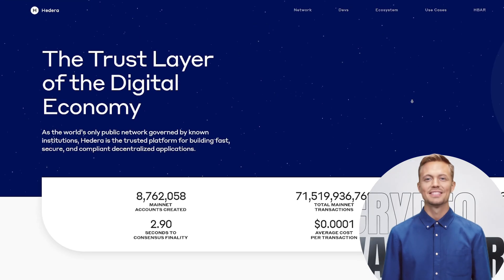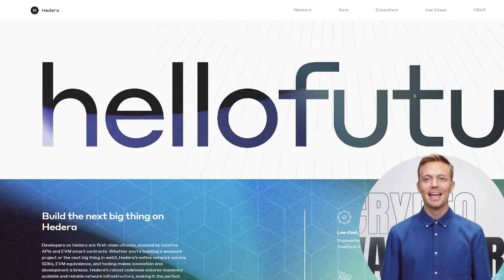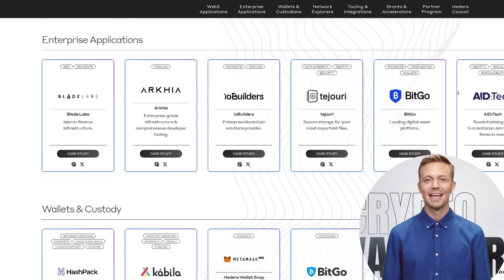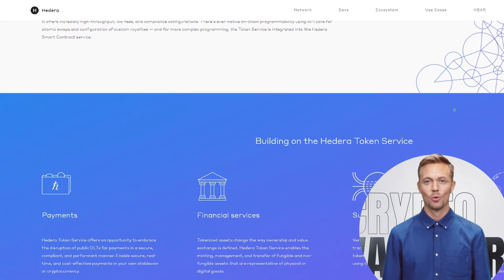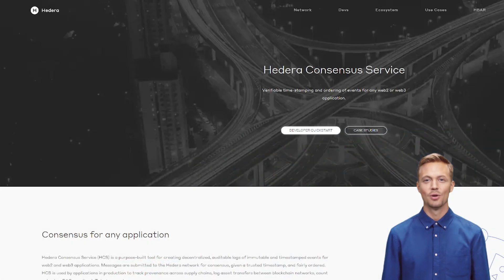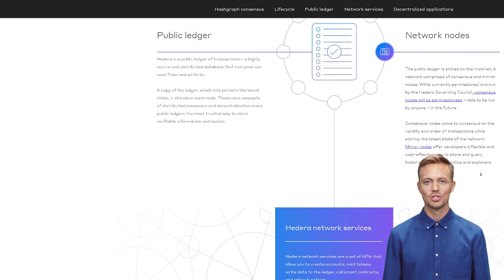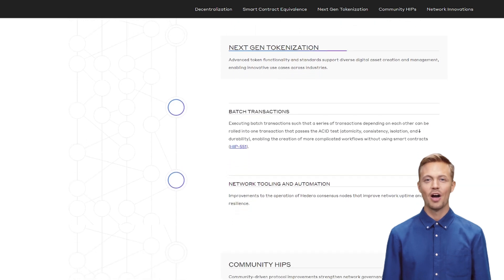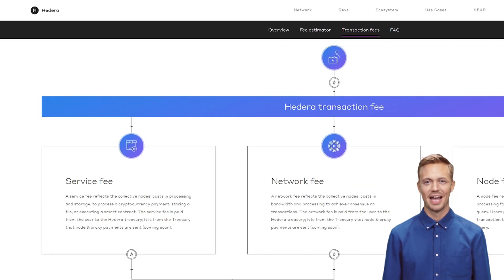Hedera (HBAR) - The future of blockchain or hype?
🚀 Hedera (HBAR) is a project that promises to change the future of blockchain. In this video, I will analyze how Hashgraph technology works, how Hedera differs from other networks, and whether it is really a revolution or just another hype.

👉 In this review:

• What is Hedera and how does Hashgraph work

• Real cases of using HBAR

• Advantages and disadvantages of the project

• Should I invest in Hedera in 2025?

🎯 Watch to the end and find out whether it’s the future of blockchain or just hype!